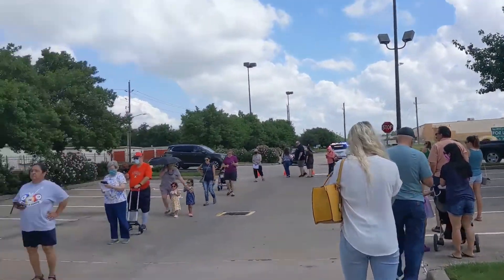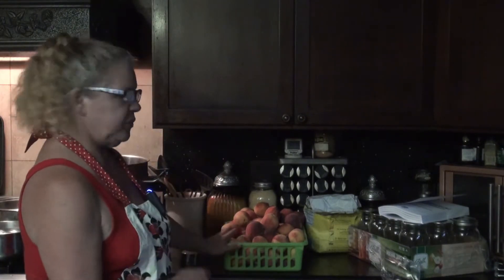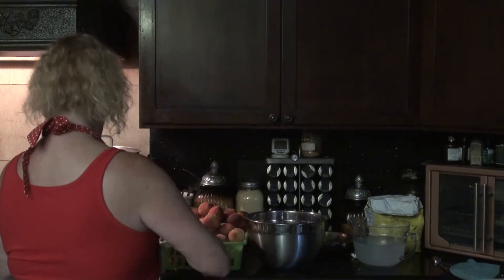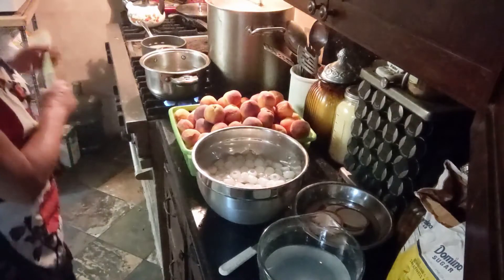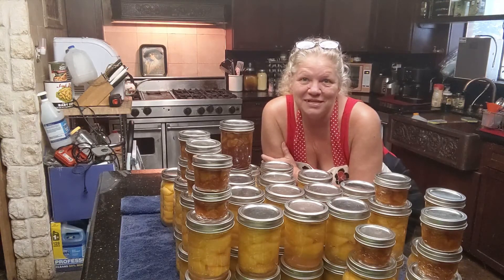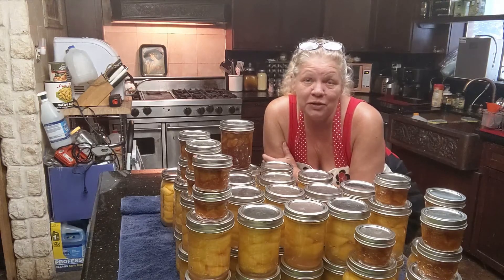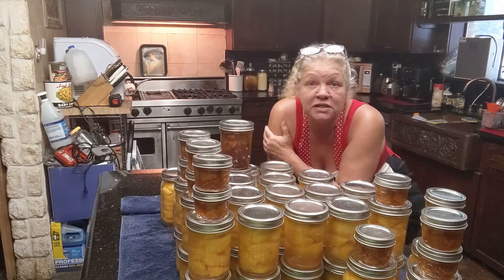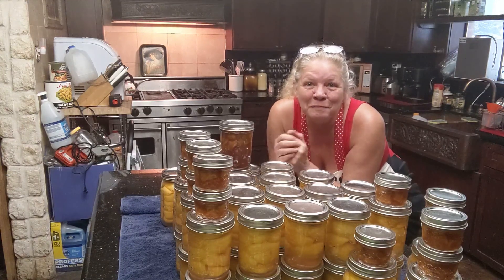Beginner Home Canning Peaches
My first time to try water bath canning and selected Fresh Georgia Peaches. This is more of a "Just Do it" video than a step by step How-To. If you get board with process skip forward to about 09:40 where I go peach crazy!